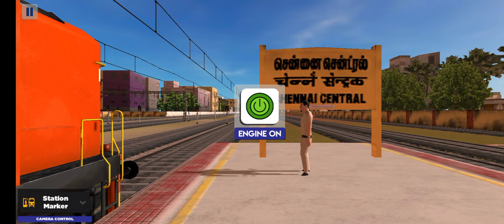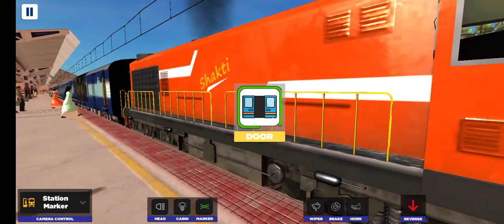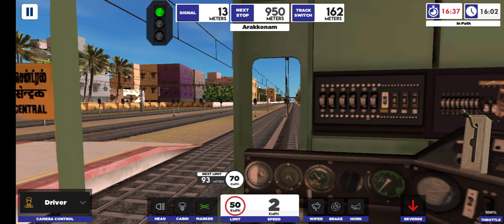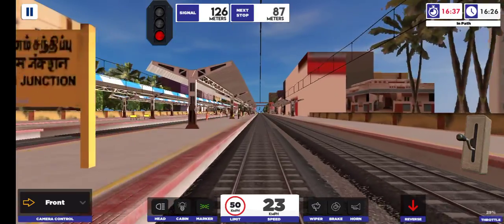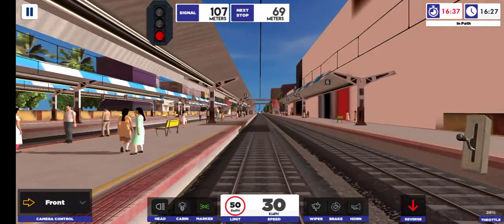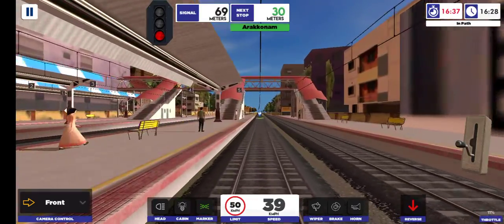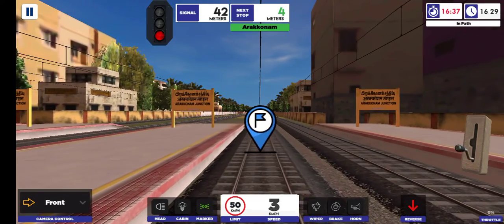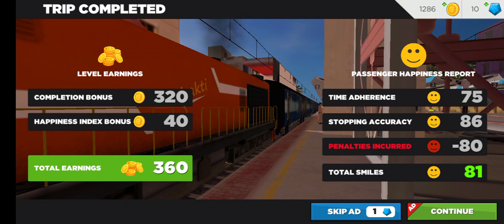kid' game train Indian train simulator || Gameplay. || Aj is play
Next video to meet

Indian train simulatorIndian train simulator
Indian train simulator Indian train simulator